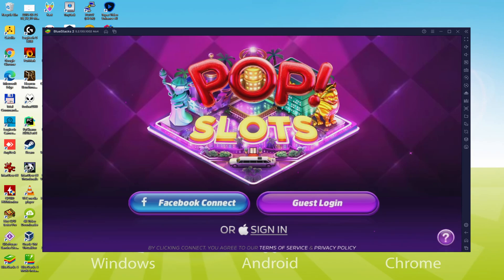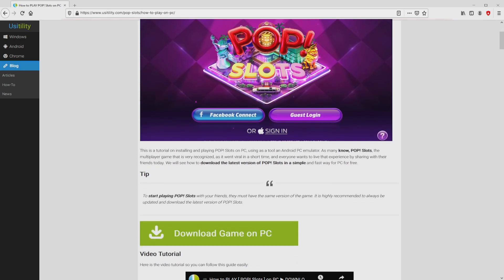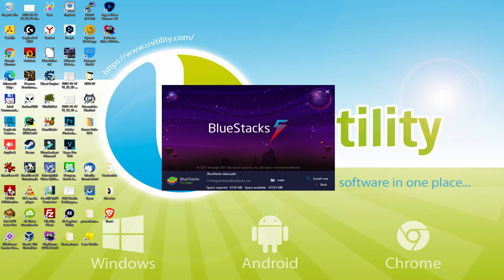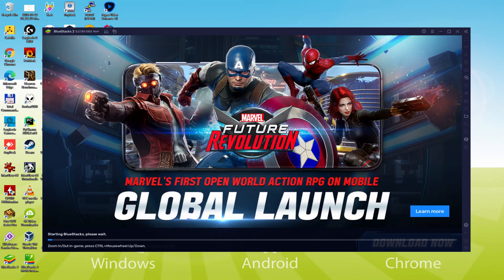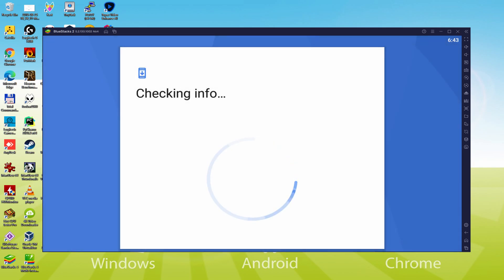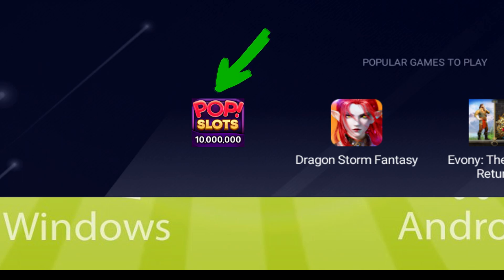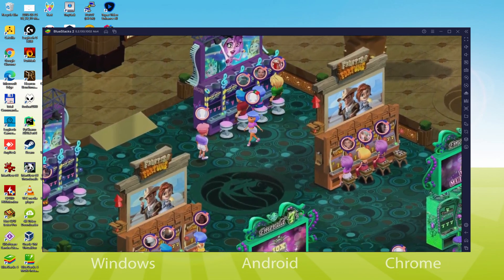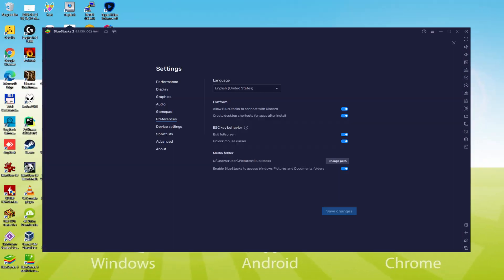🎮 How to PLAY [ POP! Slots ] on PC ▶ DOWNLOAD and INSTALL Usitility1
How to play POP! Slots on PC Download ▶ Windows 10/7/8

⚠⚠⚠ IMPORTANT ⚠⚠⚠ This method is for playing the free POP! Slots Android game on PC. It will install the official and legal version of POP! Slots from the Play Store. If you want to buy any item or object in the game, you will have to pay in the usual way, i.e. using PayPal, Credit/Debit Card, etc.

00:00 Intro
00:37 Go to BlueStacks website
01:26 Download POP! Slots on your Windows PC
01:42 Launch the installer of POP! Slots
01:57 Customize installation and change the install directory
02:26 Install POP! Slots on your PC
03:40 How to launch BlueStacks from the Windows desktop
04:15 Sign in on Google Play
05:06 Accept Google Terms of Service
05:15 Create a backup on Google Drive of your emulated device
05:28 Go to the BlueStacks desktop
05:39 Install POP! Slots on the BlueStacks emulator
06:18 Launch POP! Slots directly from BlueStacks
06:34 How to adjust the volume of POP! Slots
06:55 How to maximize the emulator screen
07:06 How to play at full screen
07:25 Customize BlueStacks keyboard options
07:49 How to change the game and emulator language
08:22 Receiving Email of new device connected to your Google account
09:01 Goodbye and greetings

Here are the instructions:

2) Click on Download POP! Slots on PC
3) Run the installer downloaded
4) Accept the Windows permissions to run the installer
5) Click on "Install Now".
6) Login to Google Play
7) If the game installation does not launch automatically, click on the POP! Slots icon on the BlueStacks desktop
8) Click the "Skip" button in the "Complete Account Setup" window
9) Click on the "Install" button
10) Click on "Open" and enjoy the POP! Slots on your PC

From the creators of myVEGAS Slots and my KONAMI Slots we present POP! Slots!
Take Las Vegas with you - wherever you go.
Feel the luck in your hands! Play your favorite slot machines with TOP app "POP! Slots" every time you want to forget the routine and have a little fun.
At any time and in any place feel the excitement with amazing slot machines.
This is the only casino slot machine app that lets you dive into a virtual version of a real casino to play and win with your friends.
"POP! Slots" allows the player to gain VIP status while having fun and playing slot machines! With the app "POP! Slots" you can become a VIP and earn chips just by playing slot machines online and other casino games.
Download POP! Slots, one of the best free slot machine apps, and get instant access to a no deposit slot machine casino.
Many of the slot machines in the app "POP! Slots" you already know from casinos in Las Vegas!
"POP! Slots" offers fun casino slot games without any deposit. For big winnings in the app...

If you want to download POP! Slots on PC it's very easy. Click on the above link, and follow the video instructions. BlueStacks, the Android emulator, will be installed on your PC so you can play easily on your Computer.

POP! Slots is a mobile game, but you can download and play it on PC in a few minutes.